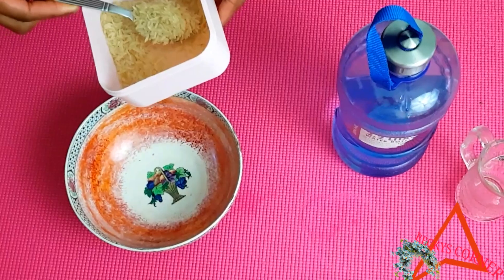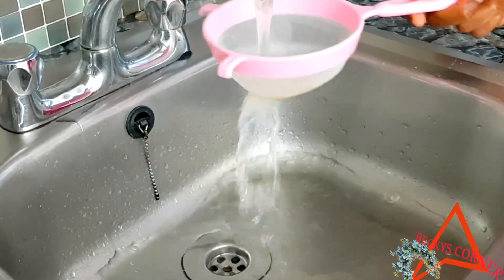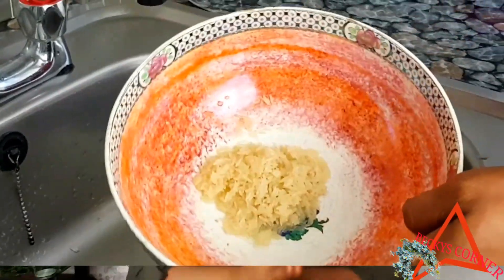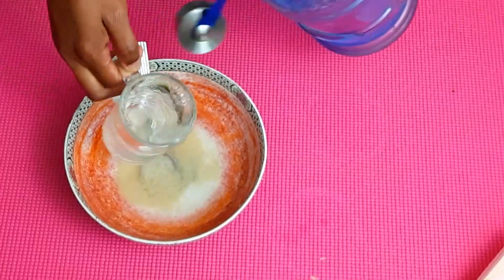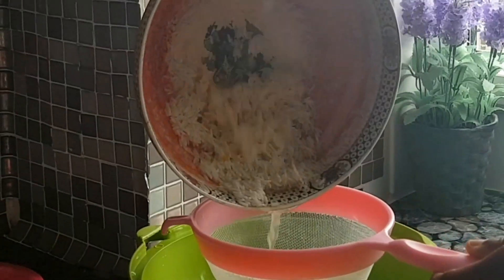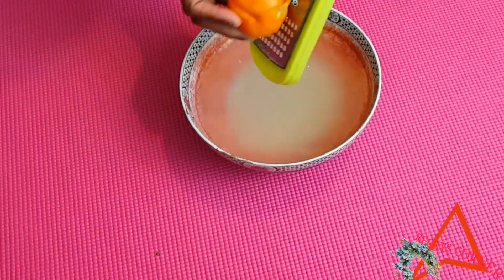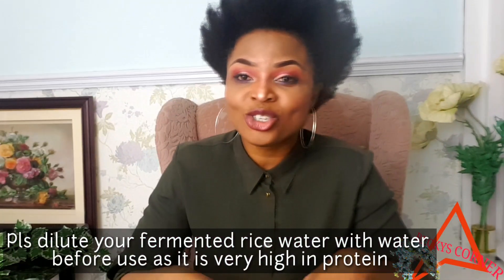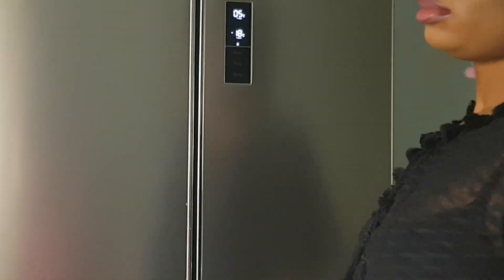HOW TO MAKE RICE WATER FOR RAPID HAIR GROWTH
HELLO BEAUTIES💖

WELCOME BACK TO BECKY'S CORNER✌

THANK YOU SO MUCH FOR TUNNING IN ALSO WANT TO SAY THANK YOU TO ALL MY WONDERFUL SUBSCRIBERS.

THANK YOU SO MUCH FOR YOUR GREAT SUPPORT AND I HOPE YOU ALL CONTINUE TO SHOW US SOME LOVE AND SUPPORT.

I UPLOAD TWICE OR ONCE A WEEK DEPENDING ON MY AVAILABILITY.

I UPLOAD VIDEOS ABOUT MY NATURAL HAIR JOURNEY I DO VLOGS I UPLOAD SKIN CARE TIPS I SHARE ANYTHING ON THIS CHANNEL I CAN DECIDE TO UPLOAD CONTENT RELATING TO MY FAMILY I CAN ALSO UPLOAD FUNNY VIDEOS SO DEFINATELY STAY TUNE

I WANT TO CONTINUE TO GIVE YOU LOTS OF IMPORTANT VIDEOS THAT WILL BE OF GREAT BENEFIT TO YOU ALL AND I WANT YOU TO PLEASE KEEP SHOWING SOME LOVE.

GET TO KNOW ME:

I AM A NIGERIAN LIVING IN THE UK

I AM A MUM OF THREE

I LOVE TO MEET NEW PEOPLE

I LOVE TO CREATE YOUTUBE CONTENT

I HAVE 4C HAIR

MY HAIR HAIR POROSITY IS UNKNOWN FOR NOW AM ON A NEW HAIR CARE JOURNEY STILL LEARNING MY HAIR TYPE